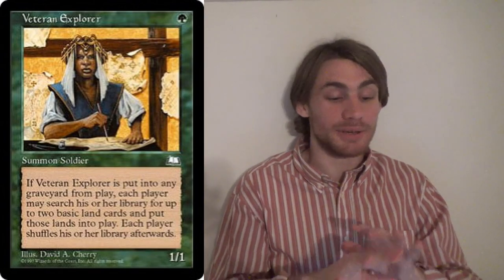Living Lands — Legacy Deck Tech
Creatures (13)
3 Academy Rector
4 Deathrite Shaman
1 Dragonlord Dromoka
1 Eternal Witness
4 Veteran Explorer
Enchantments (4)
2 Goblin Bombardment
1 Living Lands
1 Pernicious Deeds
Instants (4)
4 Abrupt Decay
Planeswalkers (2)
1 Garruk Relentless
1 Sorin, Lord of Innistrad
Sorceries (16)
4 Cabal Therapy
2 Diabolic Intent
3 Green Sun’s Zenith
3 Innocent Blood
4 Lingering Souls
Lands (21)
2 Bayou
1 Dryad Arbor
6 Forest
2 Phyrexian Tower
1 Savannah
1 Taiga
4 Verdant Catacombs
2 Windswept Heath
2 Wooded Foothills
Sideboard (15)
2 Carpet of Flowers
1 Gaddock Teeg
1 Kitchen Finks
1 Loaming Shaman
1 Maelstrom Pulse
1 Obstinate Baloth
1 Sudden Shock
3 Surgical Extraction
3 Thoughtseize
1 Toxic Deluge

Thanks to our patrons:
Benedetto Diab